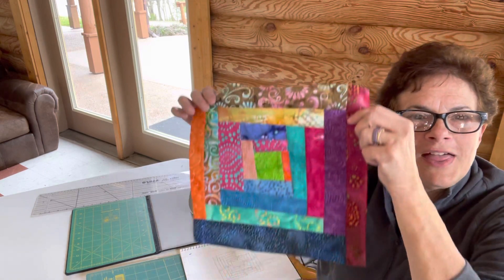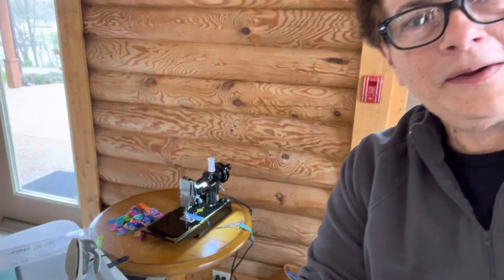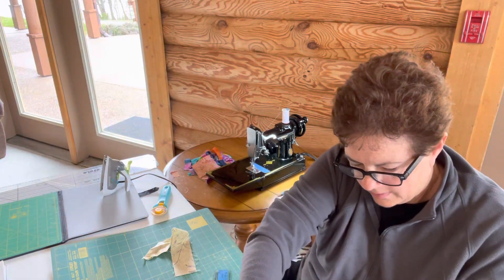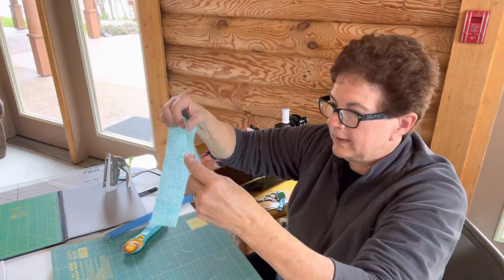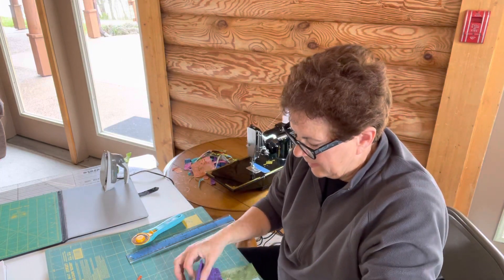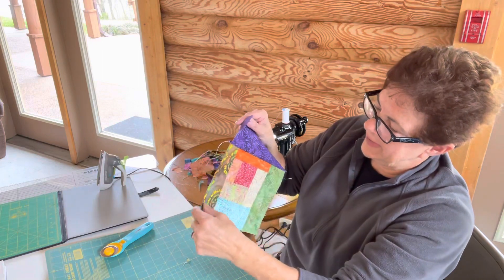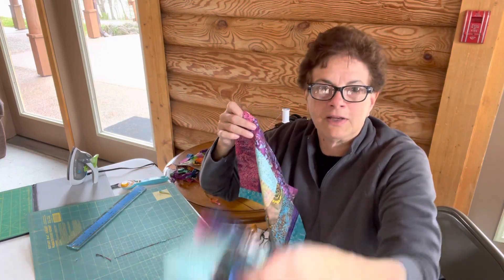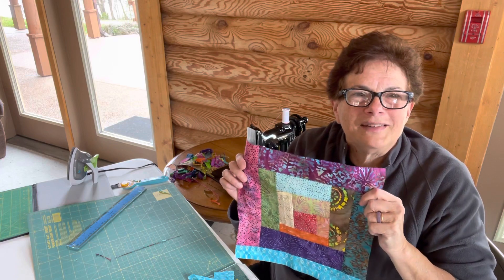Scrappy Whimsical Quilt Block tutorial video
Use scrap strips to create whimsical quilt blocks. No prior cutting needed. No measuring. JUST FUN!!!